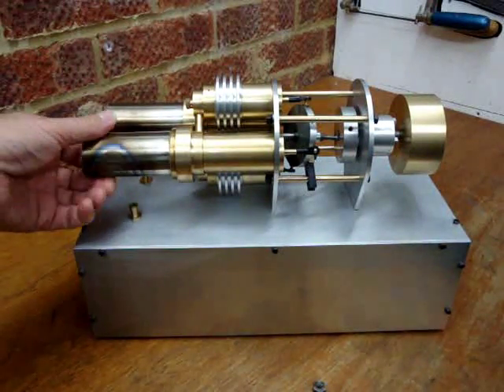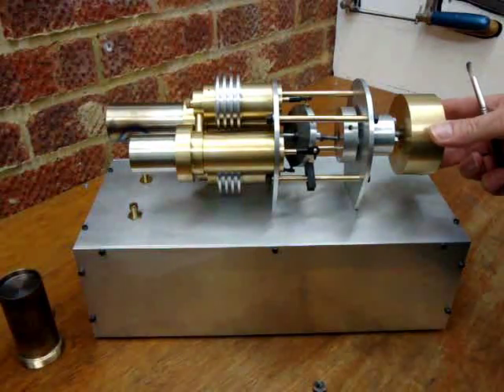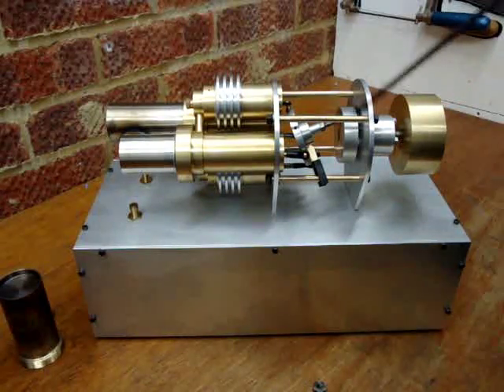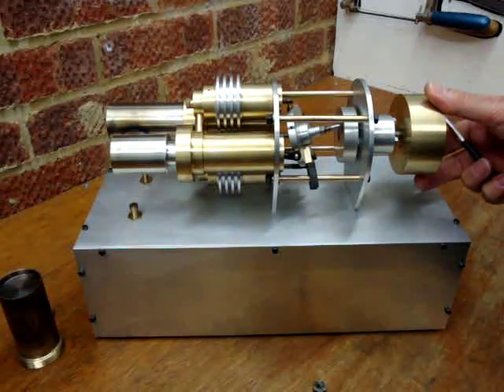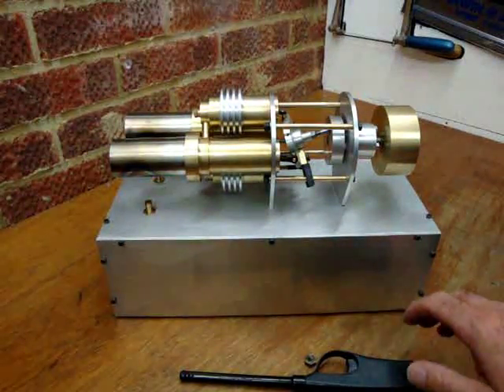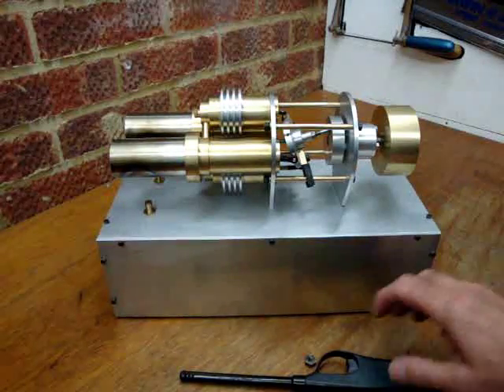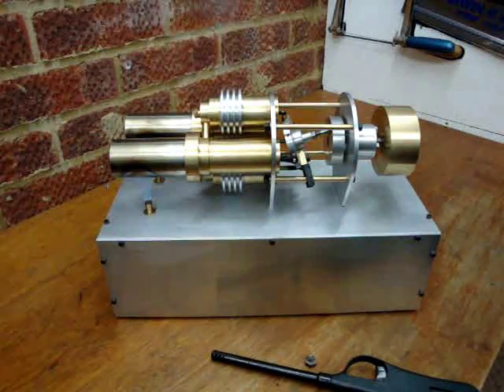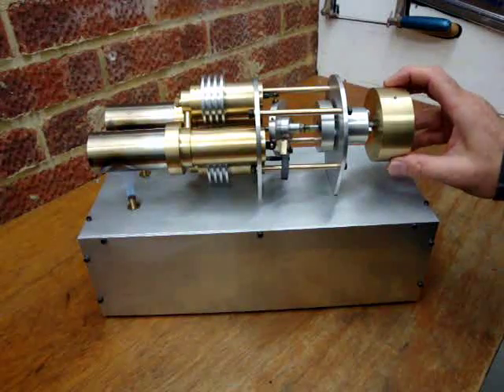Stirling Engine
Awarded a Bronze medal at the Model Engineering Exhibition 2009 Sandown

A Stirling engine needs a 90 degree timing between the heating and the power cycle this is directly provided by the four-cylinder arrangement on the swish plate

To explain how it works I have removed one of the hot ends the air in this chamber is heated by the gas burner causing it to become less dense taking up more volume as the displacement piston moves into this space this hot air is moved thorough the transfer tube in to the cold cylinder where it is cooled this makes the air want to take up less volume it achieves this by pulling the cold piston up the bore thus causing the power stroke this moves the displacer piston returning the air to the hot end to start the cycle again.

The large flywheel is not a requirement to the design as it runs without but it does allow a much slower running speed with a smaller temperature difference between the hot end and the cold cylinder

The impetus to make this engine came from the standalone feature of the flame eater engine and the engineering as an art form of halo 5 Air engine see my other videos.